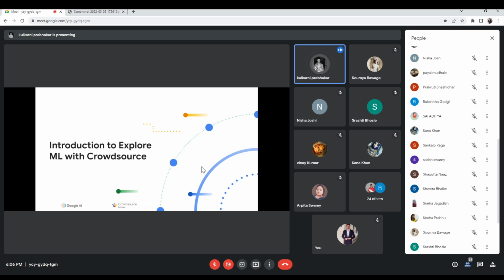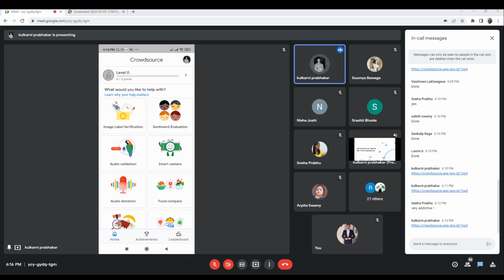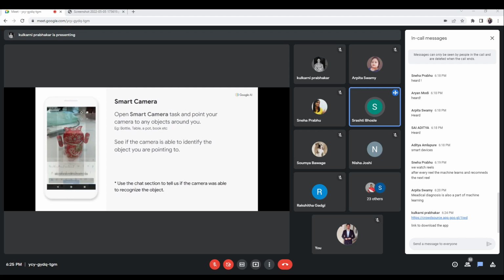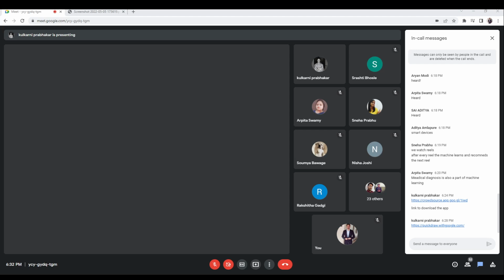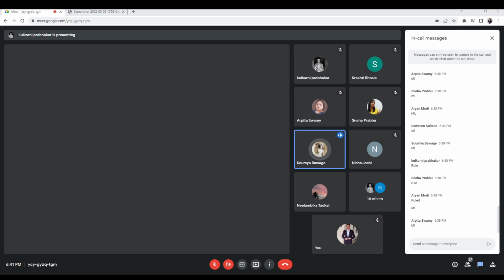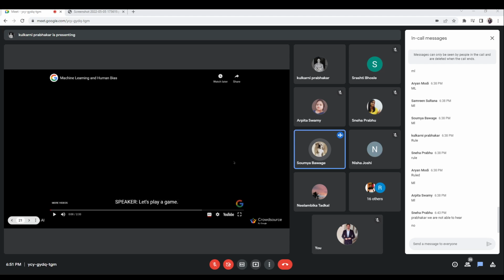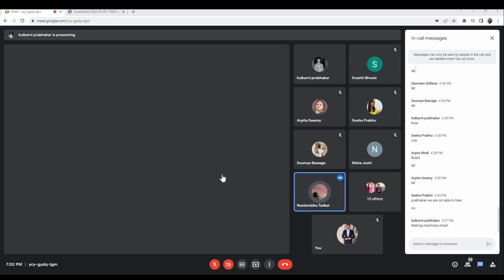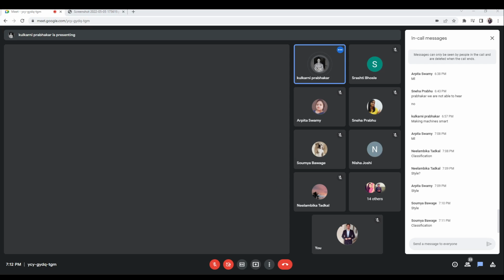Explore - ML Beginner Session - 01 | GDSC GNDECB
The very first beginner-friendly session with exploring ML, which will facilitate you towards the growth of your carrier and interest in ML. Not just getting started but even more about the interesting topics which are to be covered in the first session, are listed below;

 Intro to ML

Working of ML

Crowdsource

 ML Approaches

 Implementations

Regressions

Clustering and many more...